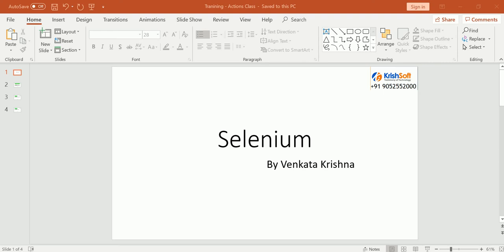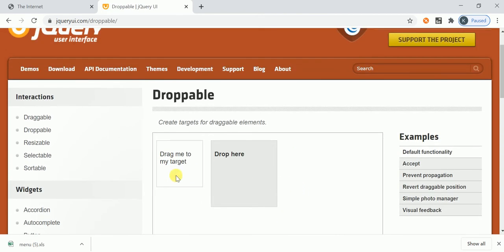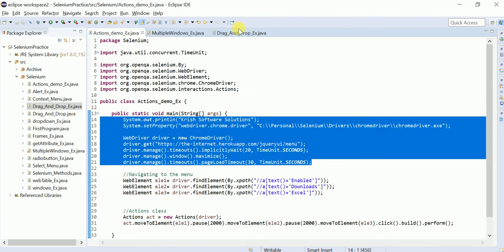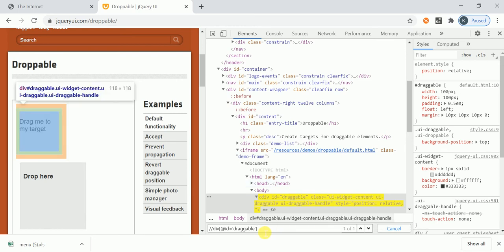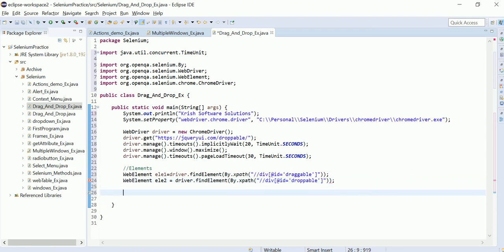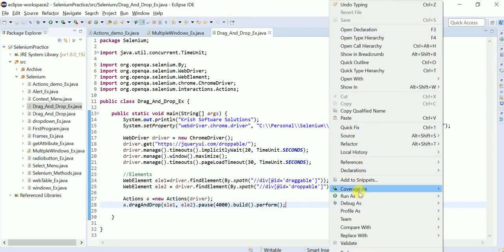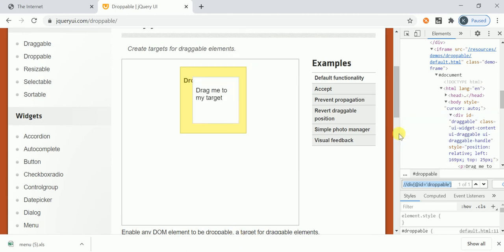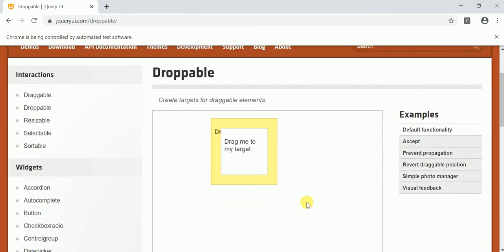Selenium Beginner Tutorial 21 - Work with Actions - Drag and Drop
In this Video we will explain you about the Selenium Work with Actions - Drag and Drop.